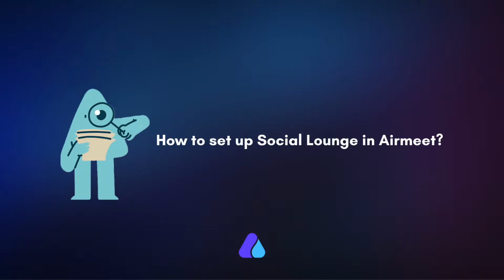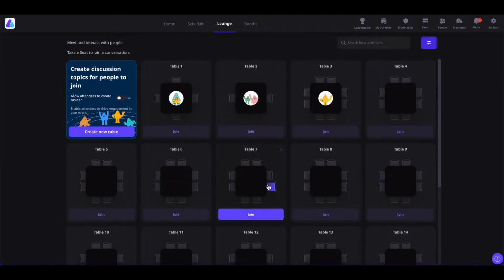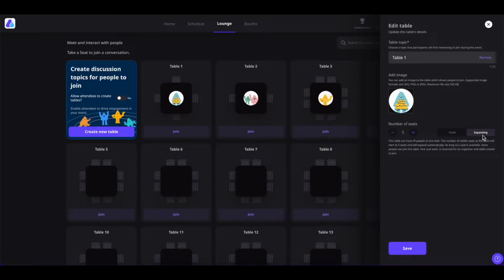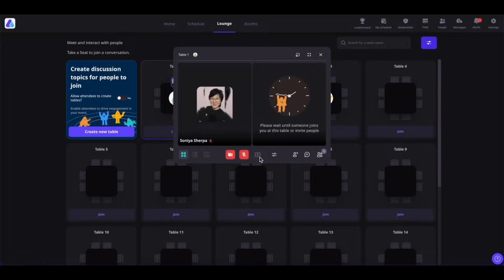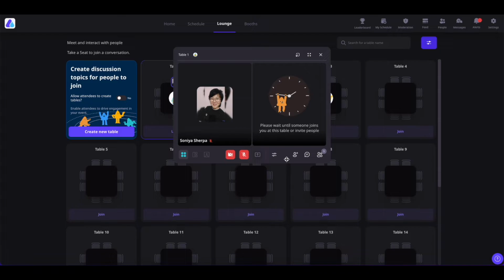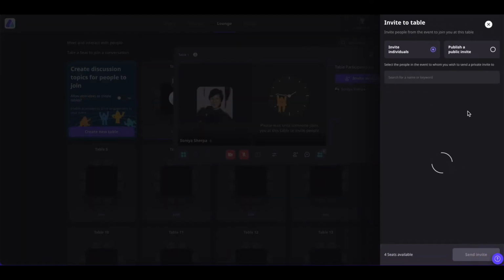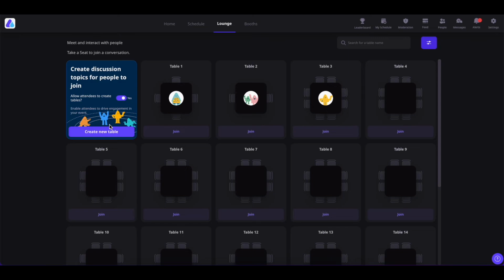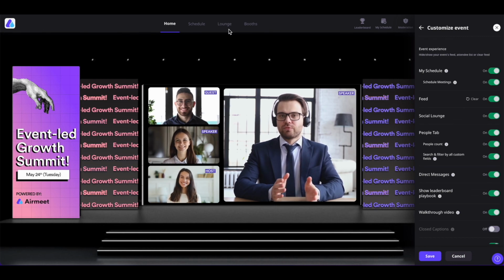How to set up the Social Lounge?